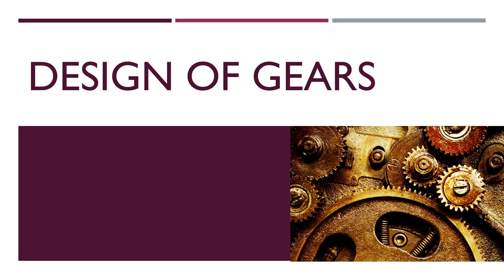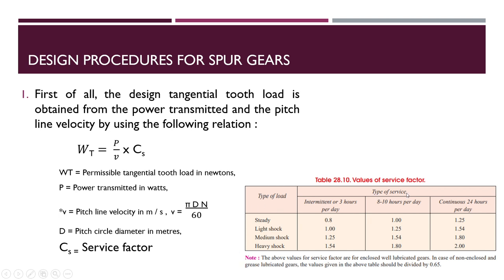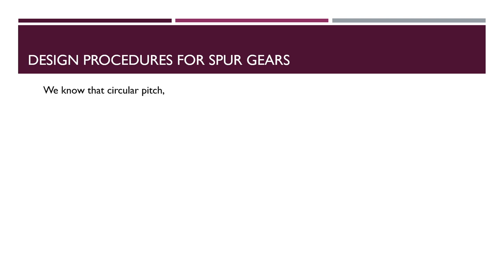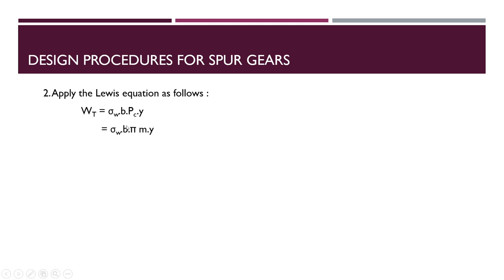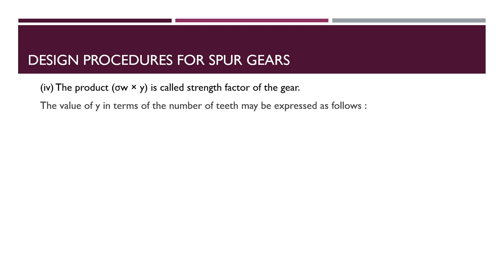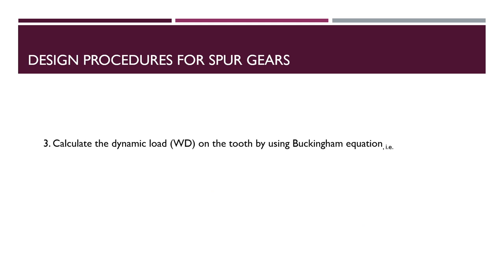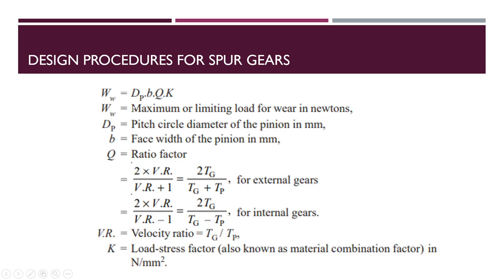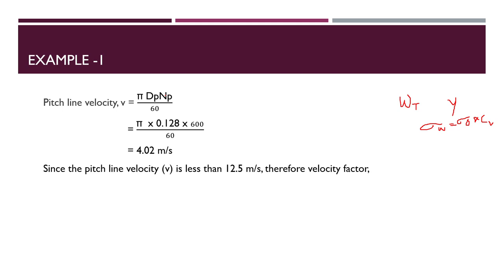Design of Gears